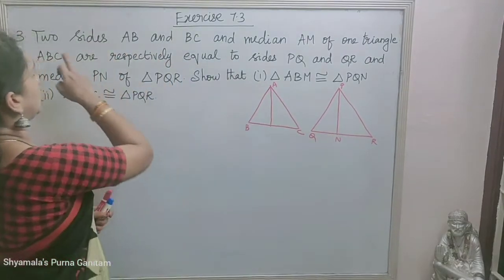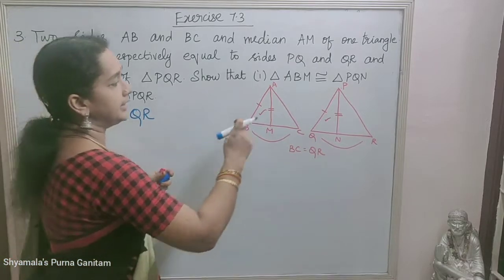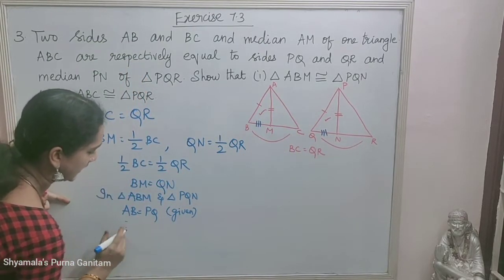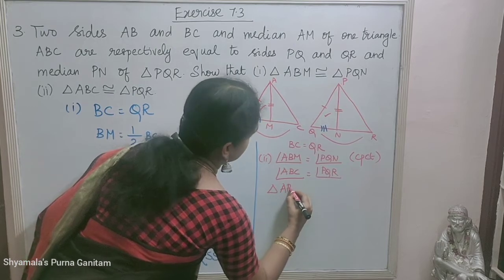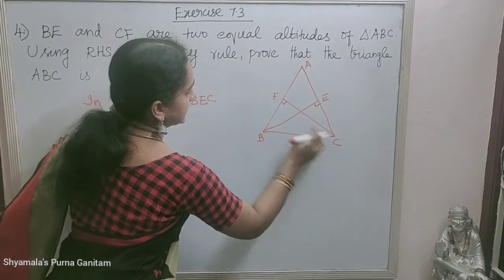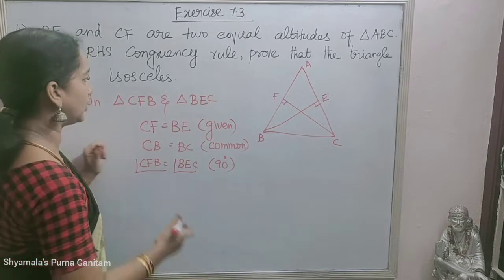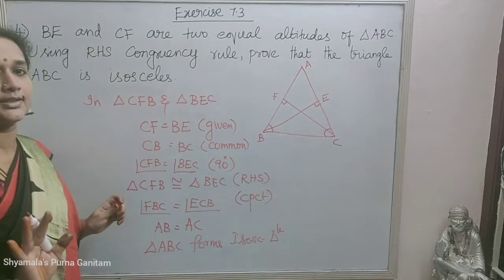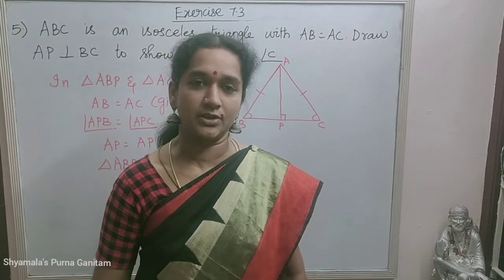CBSE- Class 9 - Triangles Ex 7.3 Sums 3, 4, 5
CBSE - Class 9 - Triangles Ex 7.3 - Sum numbers 3, 4, 5.